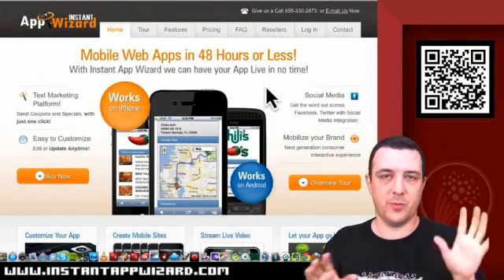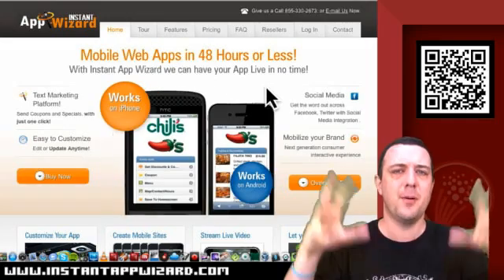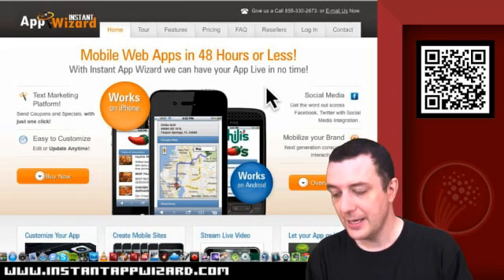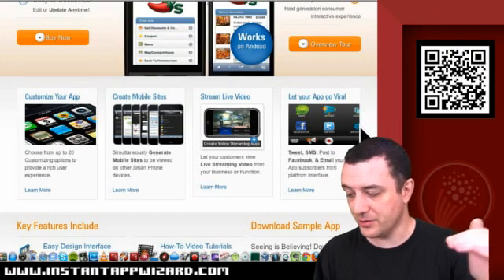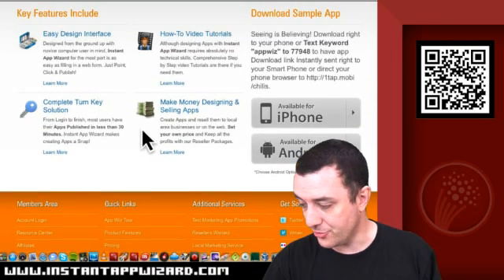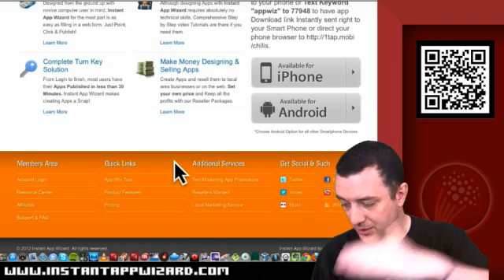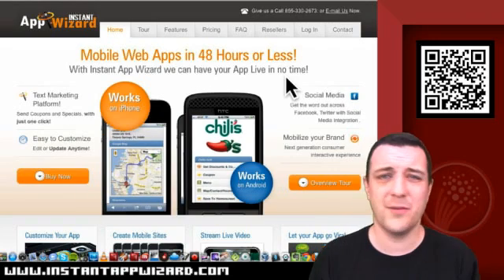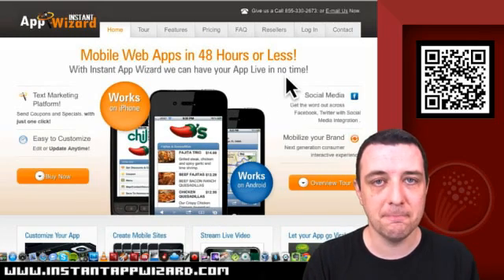Instant App Wizard Website Review